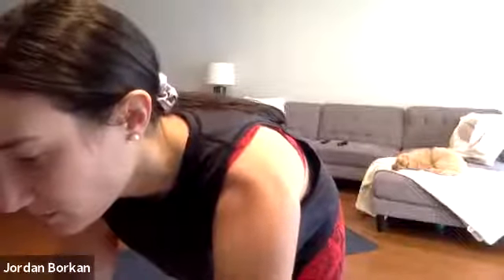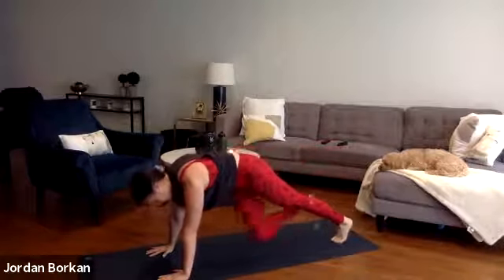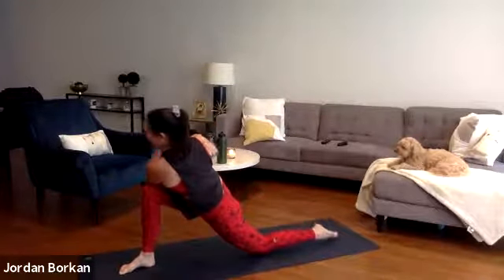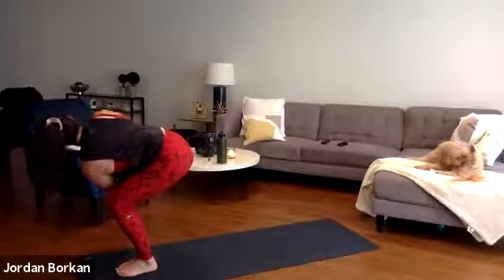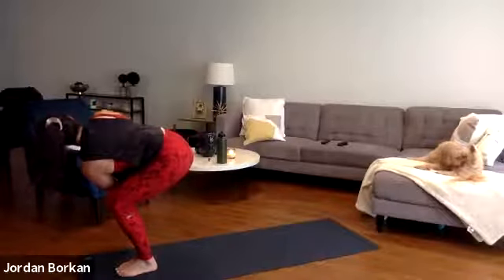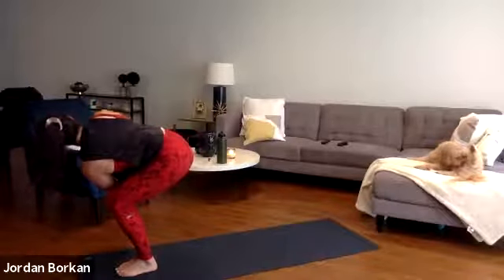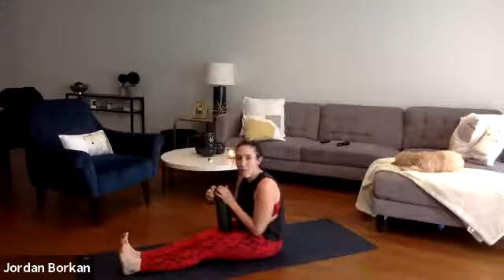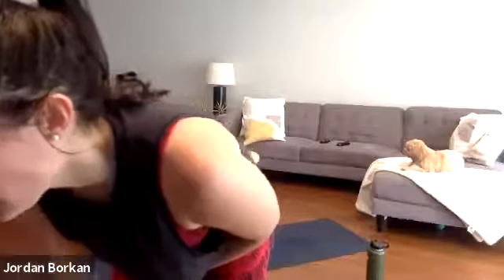Yoga with Jordan - 45 minutes